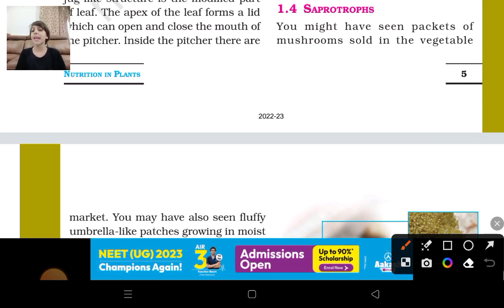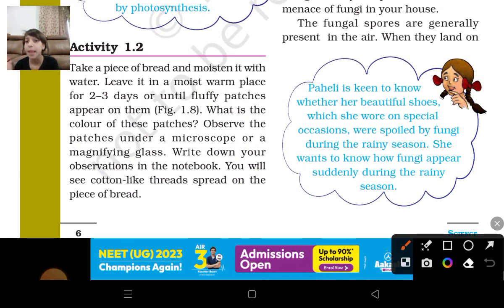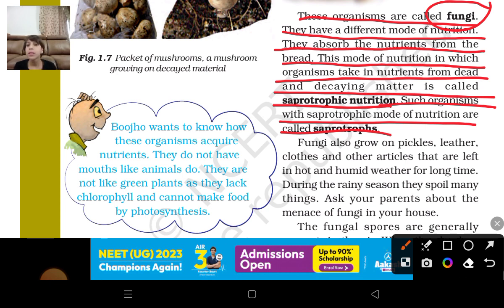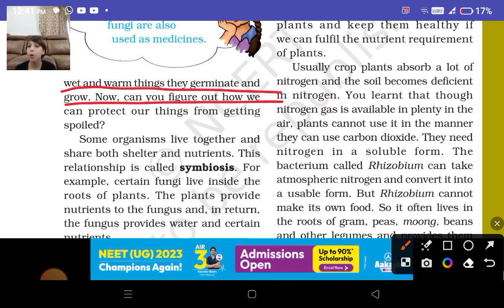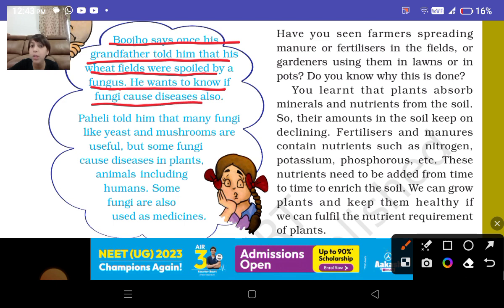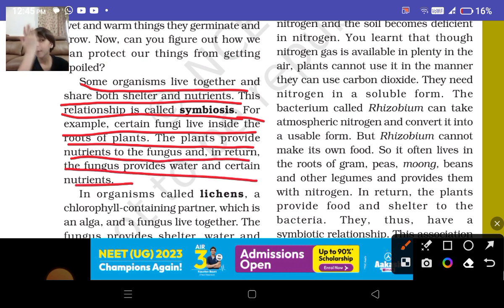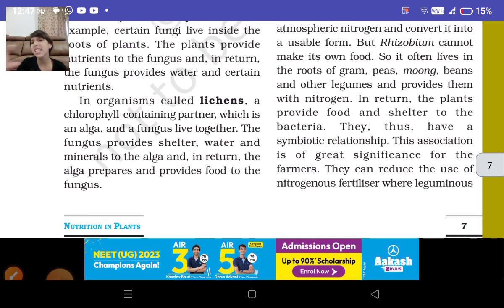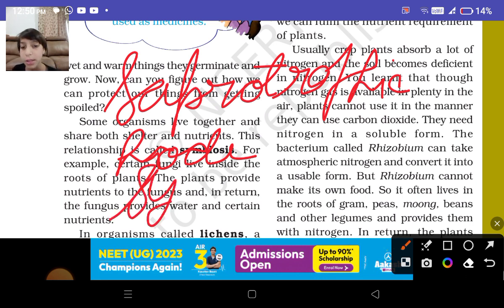NCERT Science Class VII Topic:- Saprotrophes Chapter 1 Nutrition in plants